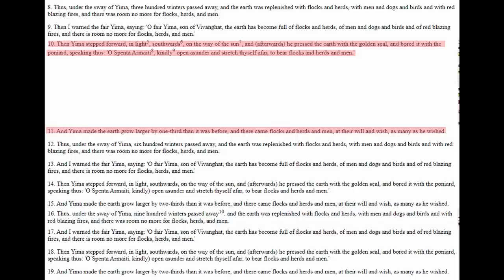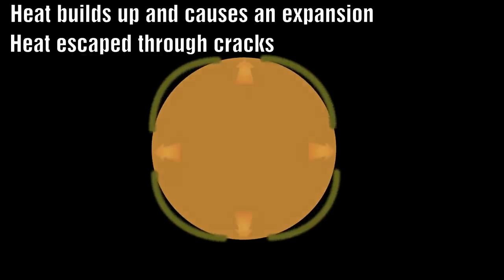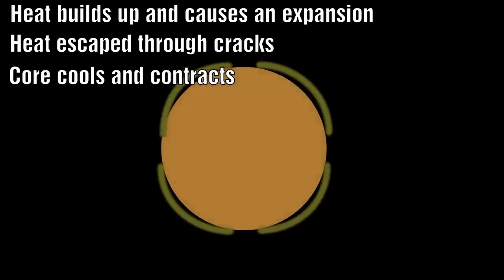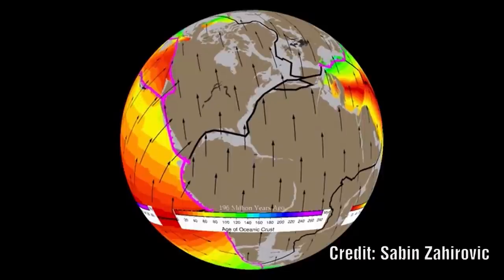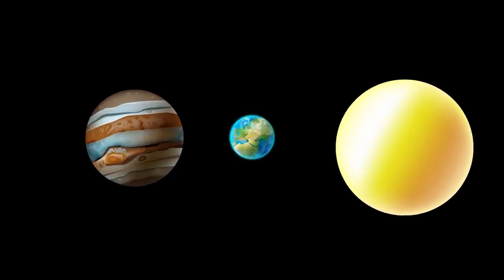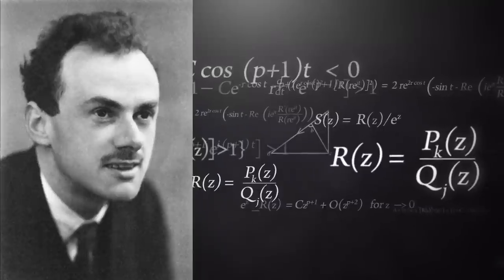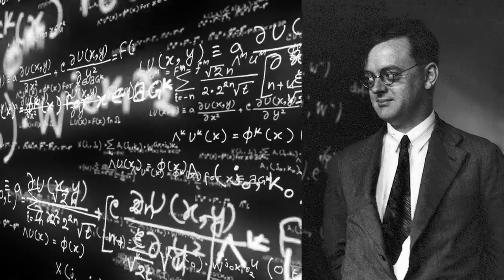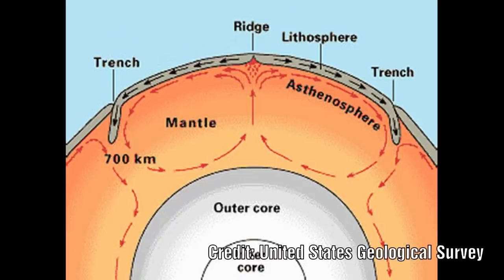The Origin of the Expanding Earth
At school we are taught about plate tectonics and continental drift.  What many may not be aware of is that there is competing theory explaining the formation we see which takes a totally different approach.  This is the idea of the expanding Earth.  Halton Arp was very keen on this idea as it would fit with the idea of matter being created at certain places like the centre of galaxies.  What may surprise you is that the initial idea behind this concept came from none other than Charles Darwin.  Let’s explore how this concept came about.